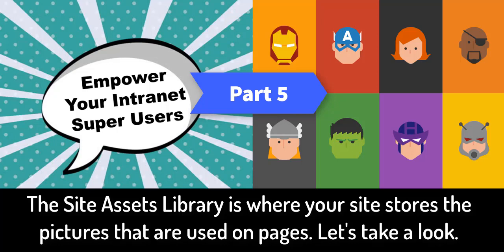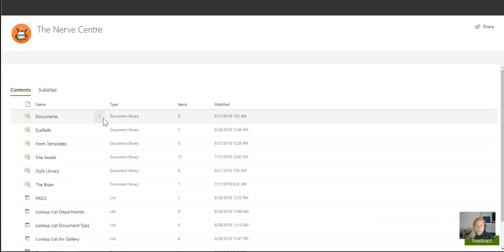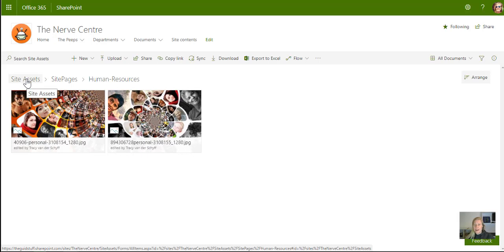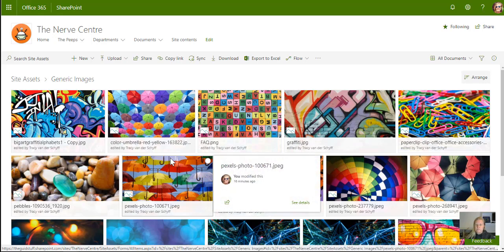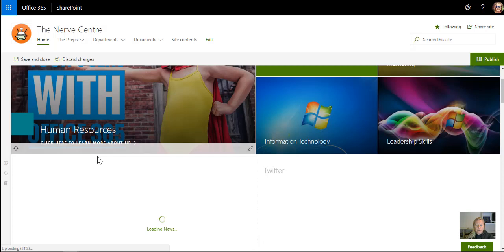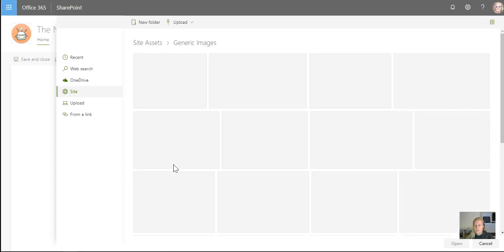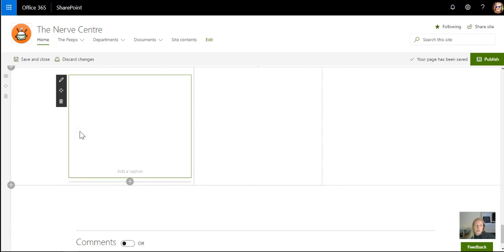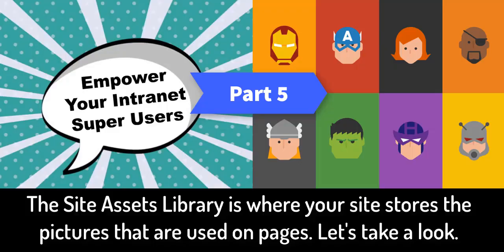Microsoft365 Day 319: Empower Your SharePoint Intranet Super Users Part 5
The Site Assets is the library where your SharePoint / Communication Site stores all the images you've used on pages. It will create a new folder in the Site Assets, Site Pages Folder for each page where you add images. Let me show you a workaround to find your images faster for re-use.